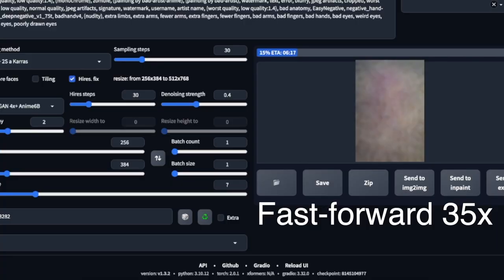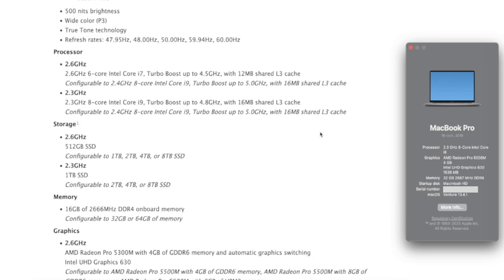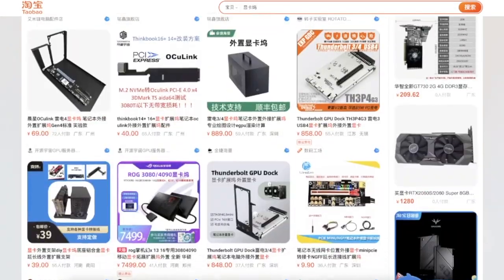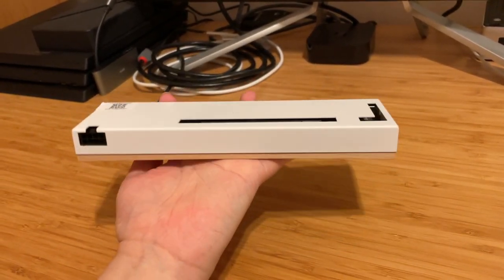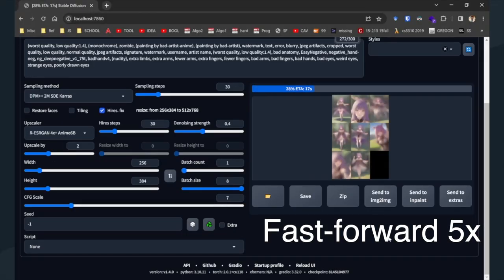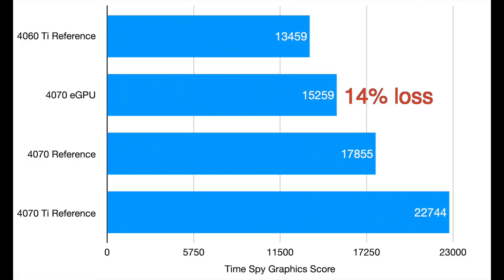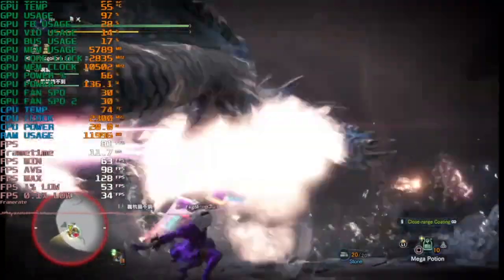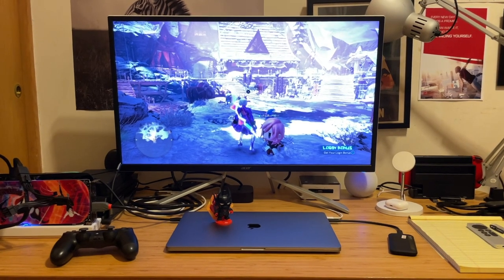Supercharging MacBook Pro with RTX 4070 on Hummingbird 2 eGPU for AI and Gaming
2019 16-inch MacBook Pro
Zotac RTX 4070 AMP AIRO
ROTATOR Labs Hummingbird 2 eGPU dock

Important caveat: thanks to nando4 on egpu.io, I realized this eGPU performs only at a bandwidth of 16Gbps instead of the expected 22Gbps. See the blog post for more details.

Update: after replacing the bundled cable with a brand new TB4 cable, the eGPU performs at the expected 22Gbps. See the blog post for more details.